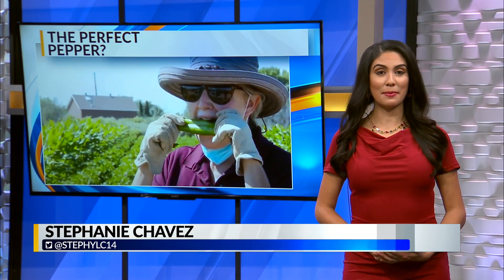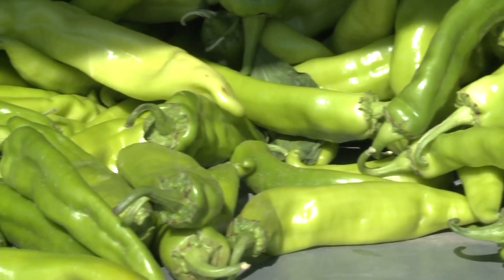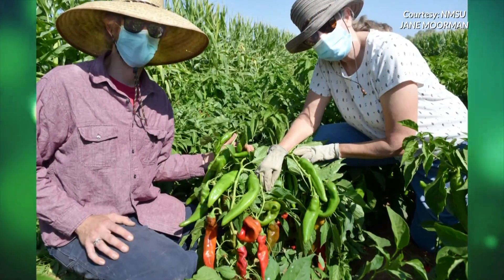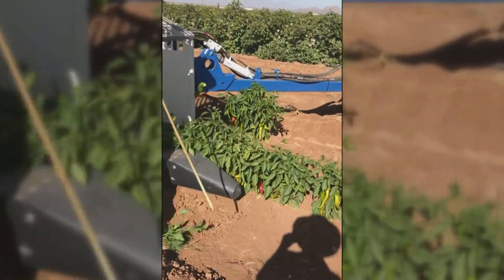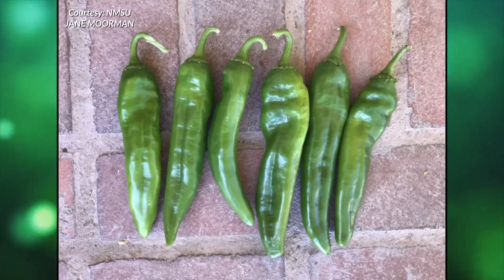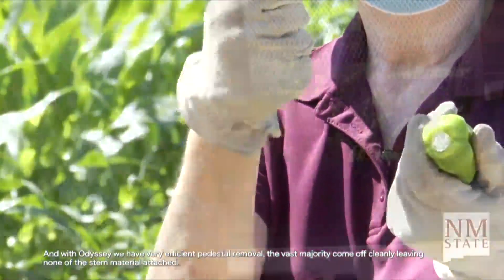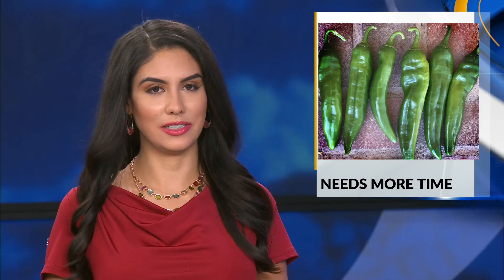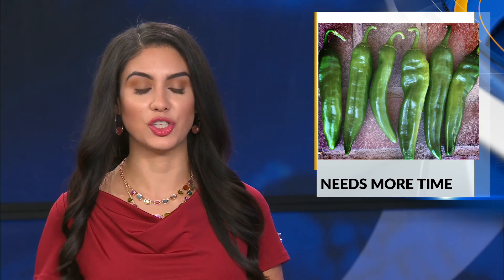NMSU researchers introduce new line of green chile made for mechanical harvest